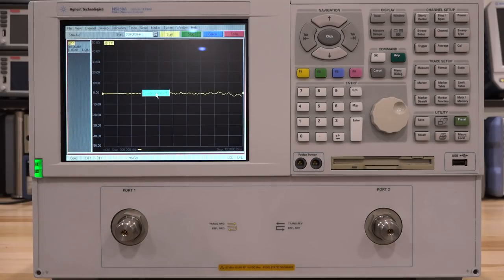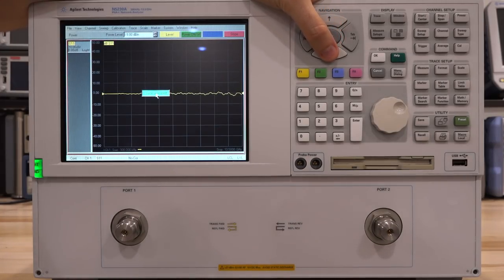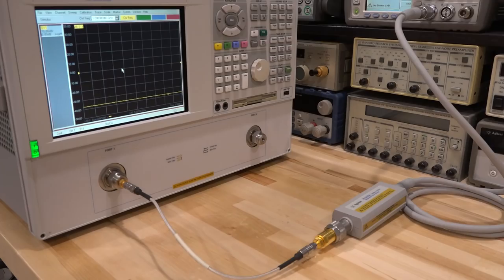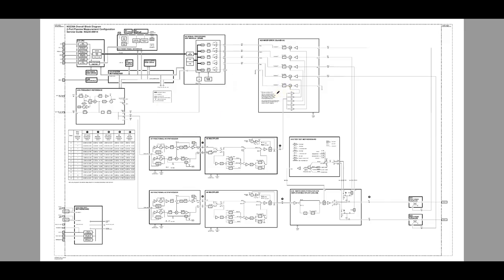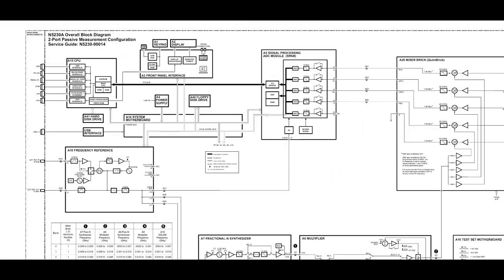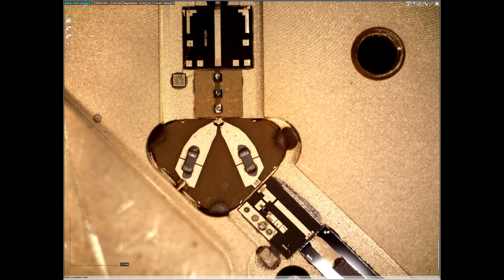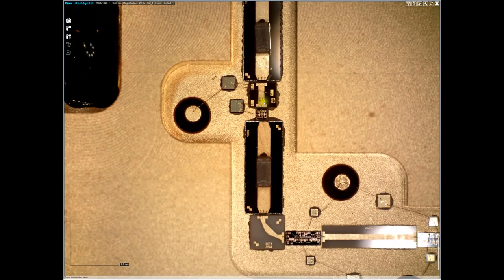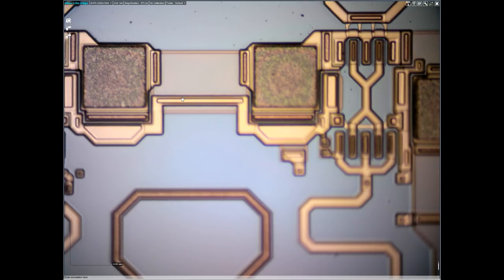TSP #134 - Teardown, Repair & Analysis of an Agilent N5230A 13.5GHz PNA-L Network Analyzer (Part 1)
In this two-part episode Shahriar repairs an Agilent N5230A 13.5GHz PNA-L which suffers from un-leveled output in full frequency sweep range. The instrument is not able to produce any outputs above -25dBm above 10.5GHz and shows below specification output power levels below 10.5GHz.

Teardown of the unit reveals various microwave modules with the SSLAM final module responsible for amplitude leveling and frequency multiplication for frequencies above 10.5GHz. Teardown of this module shows a collection of MMIC dies wirebonded together using micro-strip ceramic pieces and interconnects. MMIC include switches, amplifiers, filters, multipliers, power detectors and attenuators. After examining the input/output signals of the module it becomes clear that the input switch IC is damaged. Unfortunately, an attempt to replace the die with a packaged QFN GaAs device fails. However, a lucky eBay find of a used SSLAM module saves the day and the instrument is restored to full functionality. Some measurements of an packaged evaluation board of a GaAs IC is demonstrated using the newly repaired PNA-L.